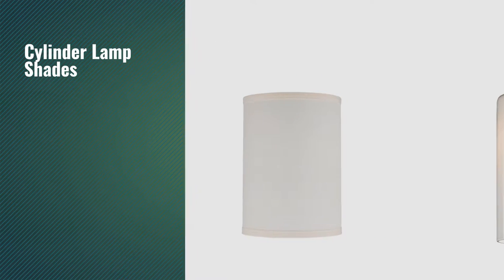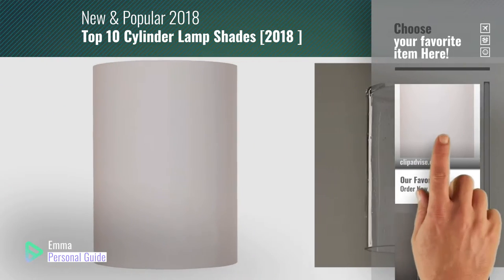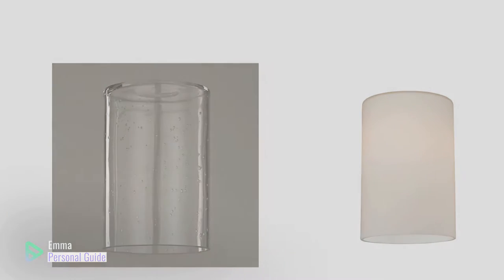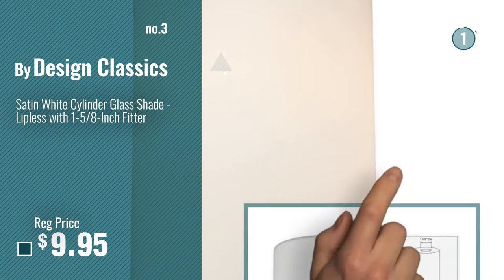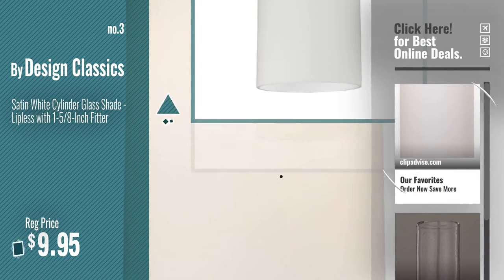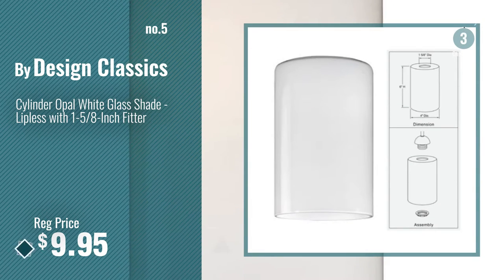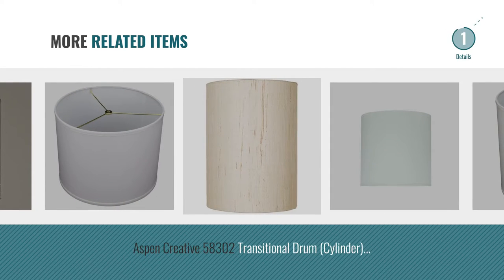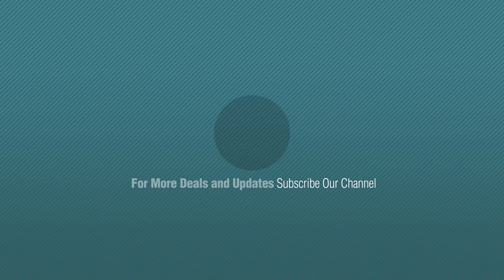Top 10 Cylinder Lamp Shades [2018 ]: White Cotton Drum Cylinder Shade 8x8x11 (Spider)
Black Friday / Cyber Monday White Cotton Drum Cylinder Shade 8x8x11 (Spider) by Brentwood

Black Friday / Cyber Monday Seeded Glass Cylinder Shade with 1-5/8 Fitter 6-Inch Tall by Design Classics

Black Friday / Cyber Monday Satin White Cylinder Glass Shade - Lipless with 1-5/8-Inch Fitter by Design Classics

Black Friday / Cyber Monday Aspen Creative 31025 Transitional Hardback Drum (Cylinder) Shape Spider Construction Lamp by Aspen Creative

Black Friday / Cyber Monday Cylinder Opal White Glass Shade - Lipless with 1-5/8-Inch Fitter by Design Classics

Black Friday / Cyber Monday Aspen Creative 31114 Transitional Hardback Drum (Cylinder) Shaped Spider Construction Lamp by Aspen Creative

Black Friday / Cyber Monday FenchelShades.com 11" Top Diameter x 11" Bottom Diameter 15" Height Cylinder Drum by FenchelShades.com